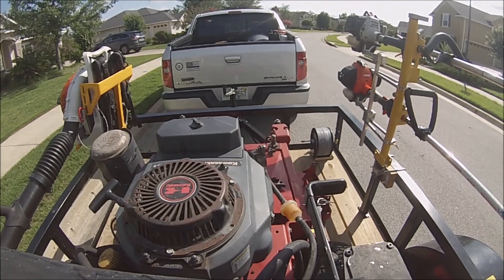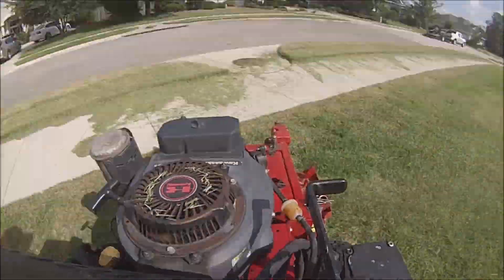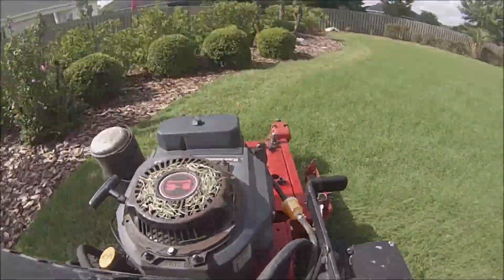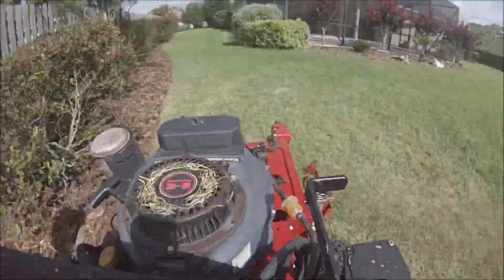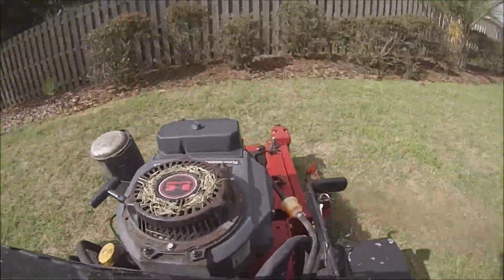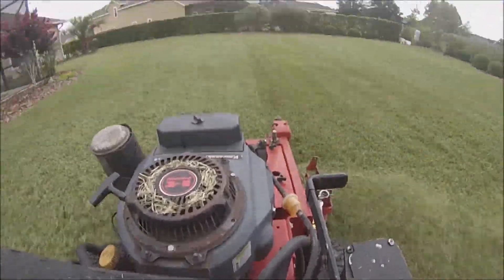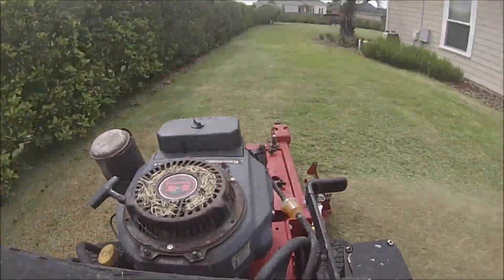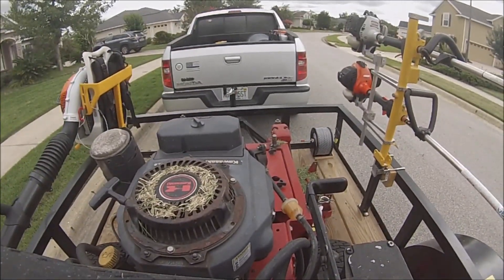Mowing Vlog #4 - A tall Biweekly Lawn